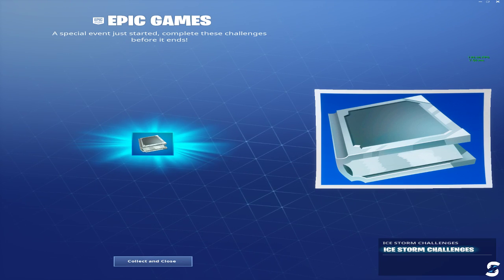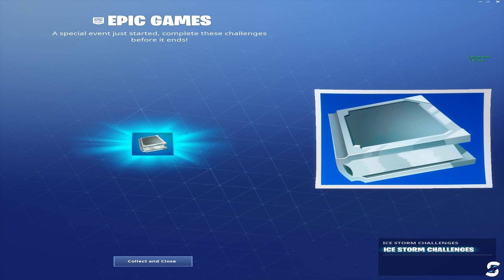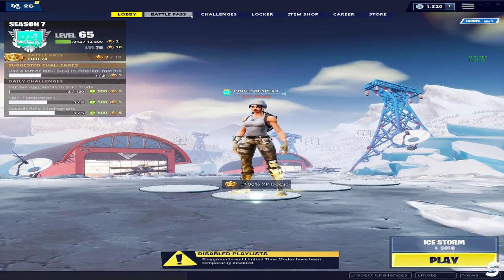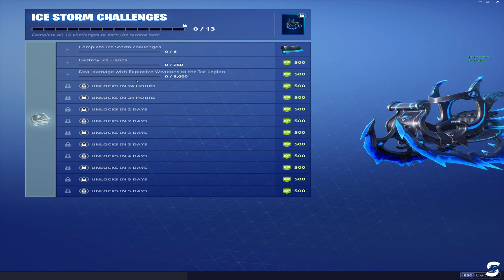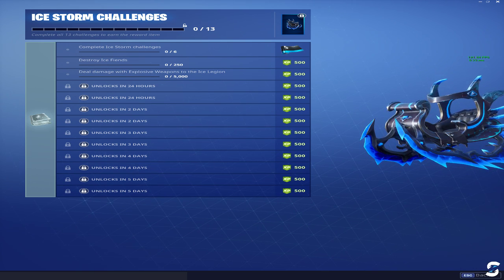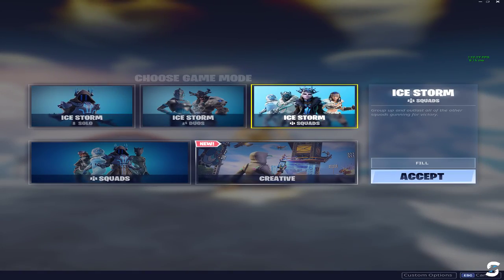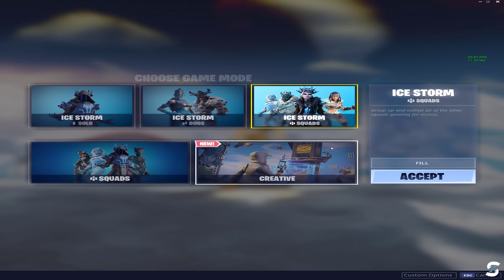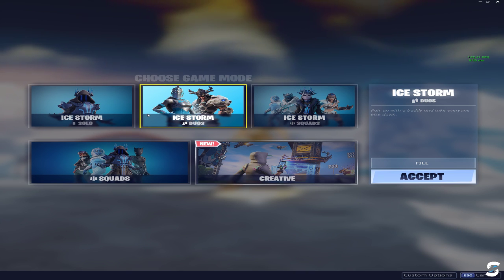How to UNLOCK NEW "ICE STORM" Challenges In Fortnite Battle Royale!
SECRET ICE-STORM CHALLENGES..